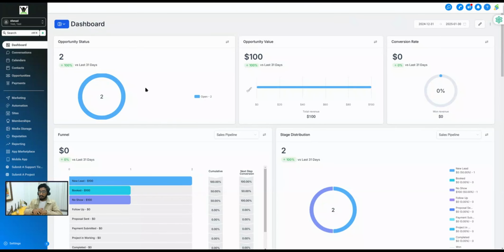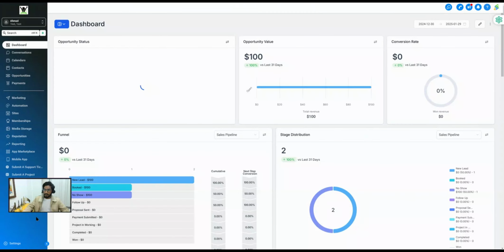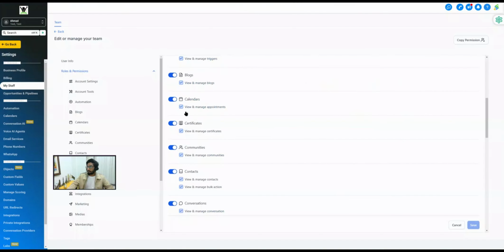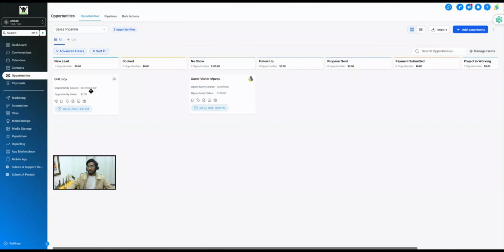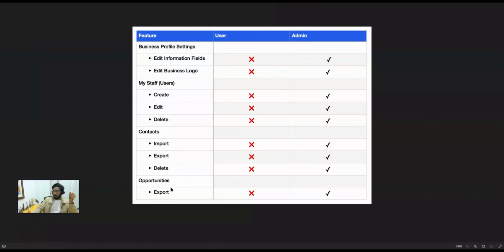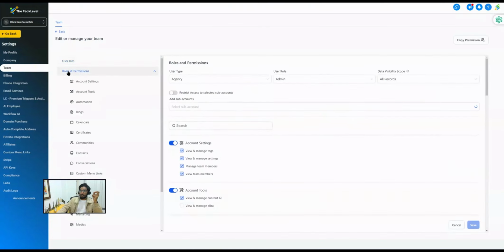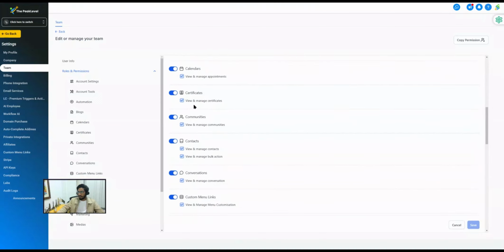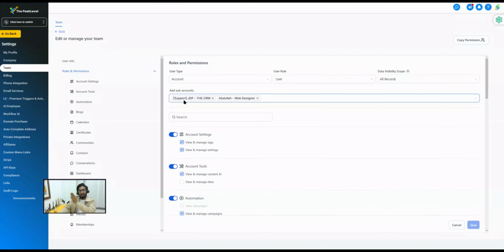GoHighLevel User Management & Configuration | Roles, Permissions & Setup Guide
Managing users effectively inside 𝗚𝗼𝗛𝗶𝗴𝗵𝗟𝗲𝘃𝗲𝗹 is crucial for maintaining control and security. In this video, I walk you through everything you need to know about user management and configuration, including:

✅ User permissions & roles
✅ How to configure user access
✅ Setting up permissions at the account and agency levels
✅ Best practices for managing users efficiently

By the end of this tutorial, you'll have a clear understanding of how to set up and manage users in 𝗚𝗼𝗛𝗶𝗴𝗵𝗟𝗲𝘃𝗲𝗹 like a pro!